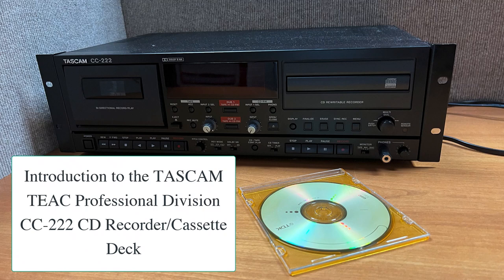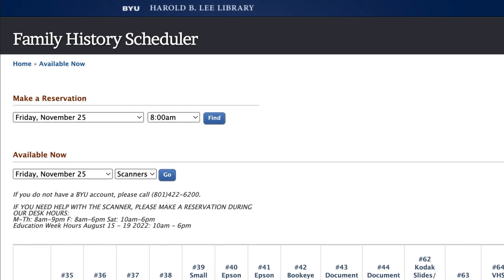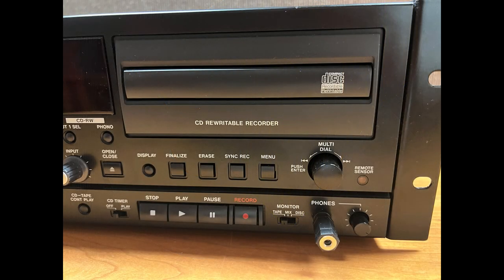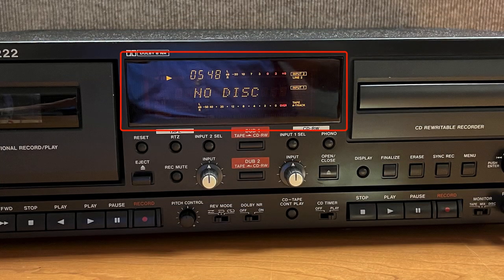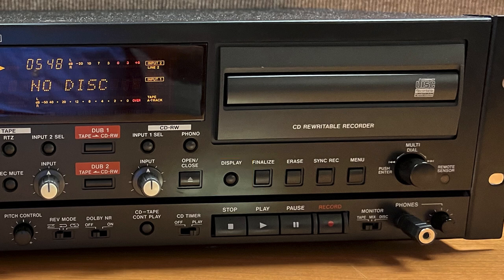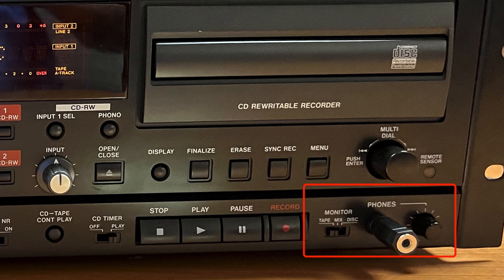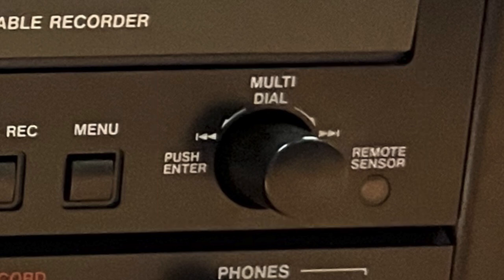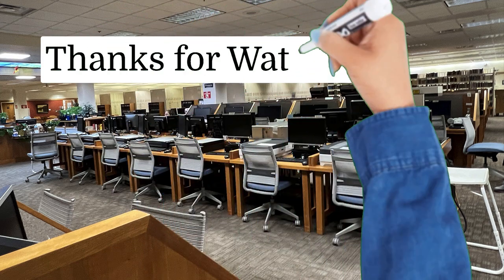TASCAM TEAC Professional Division CC-222 CD Recorder/Cassette Deck James Tanner (7 Dec 2022)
This video provides instructions for using the TASCAM TEAC Professional Division CC-222 CD Recorder/Cassette Deck to convert the content of audio cassettes to a compact disc or CD. Transferring the contents of the audio cassette to a CD disc effectively digitizes the analog audio recording into a digital format that can then be transferred to a computer with a DVD/CD drive.